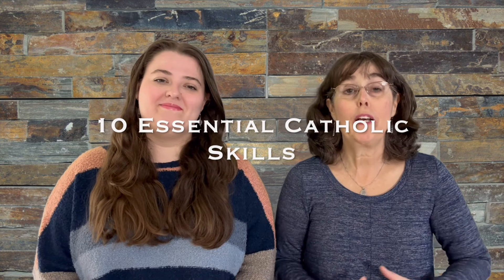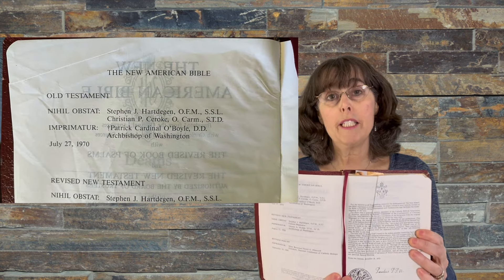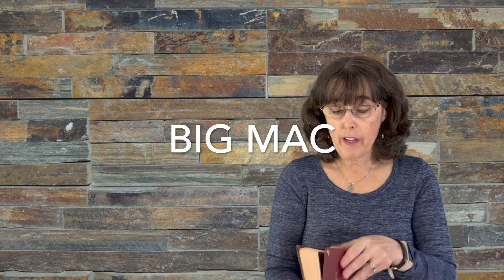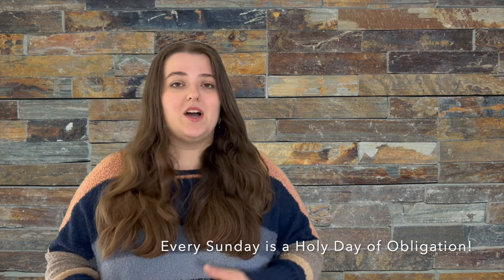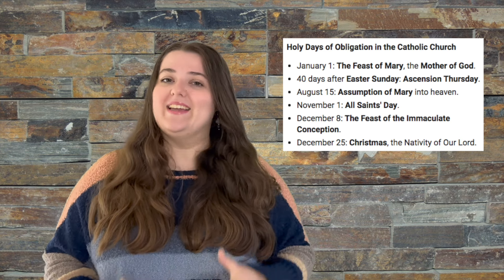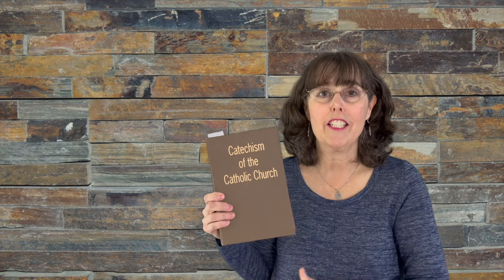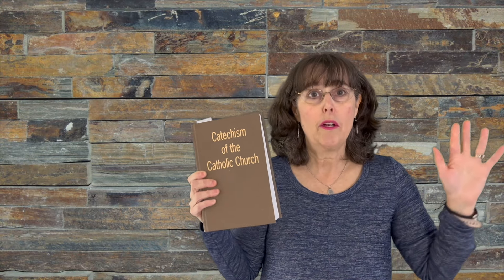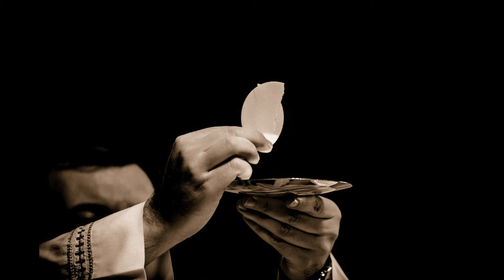10 Practical Life Skills Every Catholic Should Know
What practical life skills do Catholics need? These valuable skills help make your daily life as a Catholic much easier and help you stay prepared for any situation! Today we're presenting our top 10 essential skills list: abilities that are easy to master and extremely useful for Catholics of all ages.  We hope our list of Catholic life hacks is helpful!

List of Holy Days of Obligation:
January 1, the Solemnity of Mary, Mother of God
The Ascension of Jesus (dates varies each year; check with your diocese))
August 15, the Solemnity of the Assumption of the Blessed Virgin Mary
November 1, the Solemnity of All Saints
December 8, the Solemnity of the Immaculate Conception
December 25, the Solemnity of the Nativity of Our Lord Jesus Christ